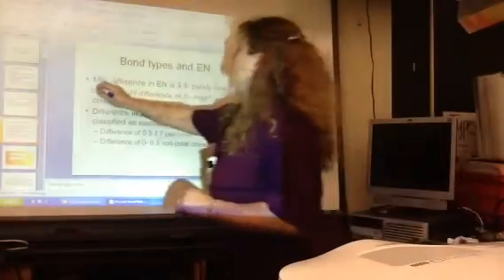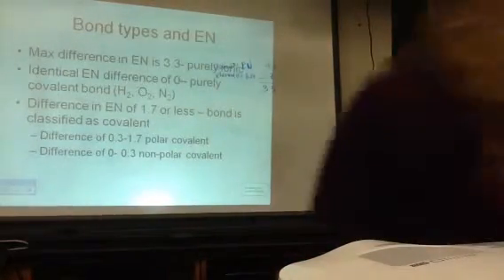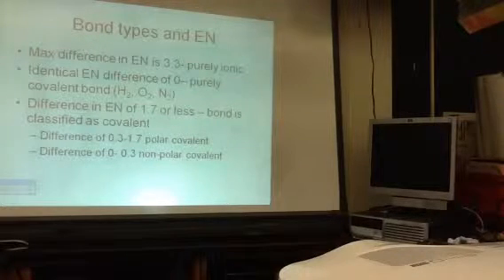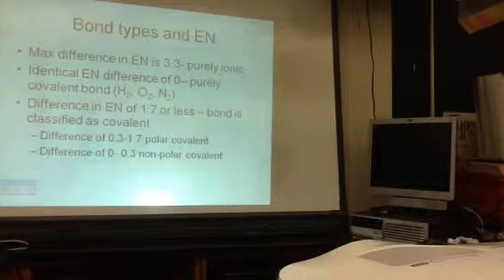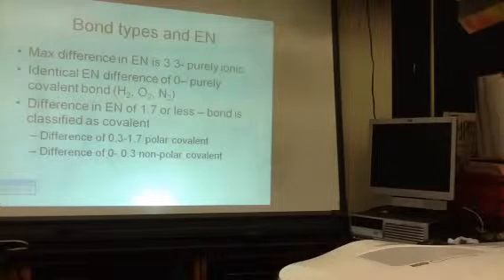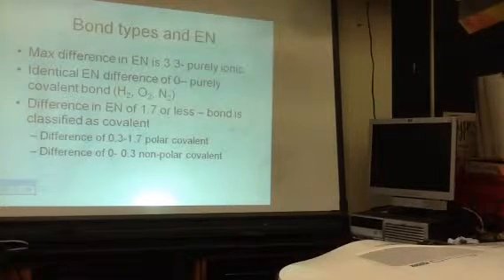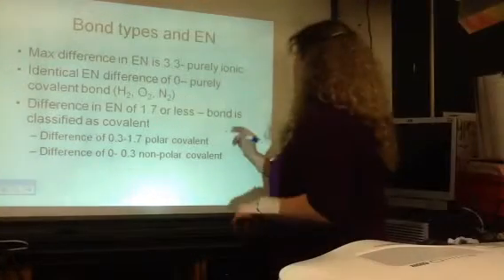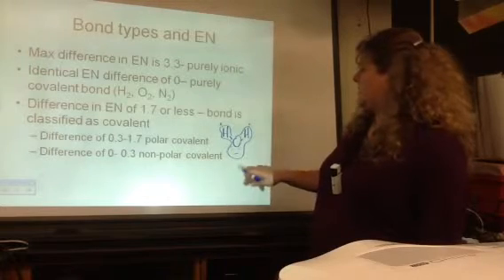Chem 10/29/13 chp 6 lecture part 2